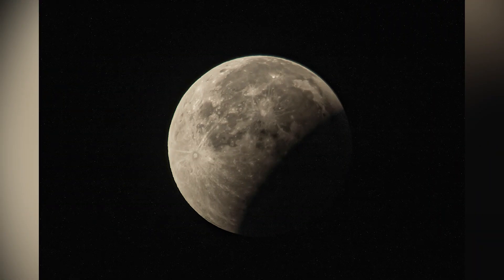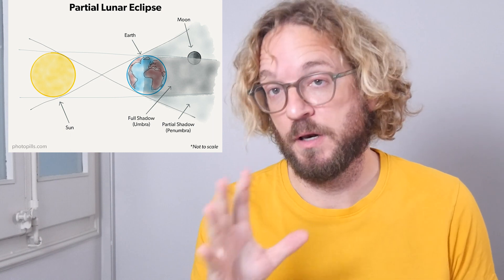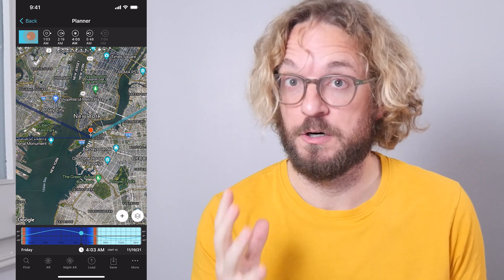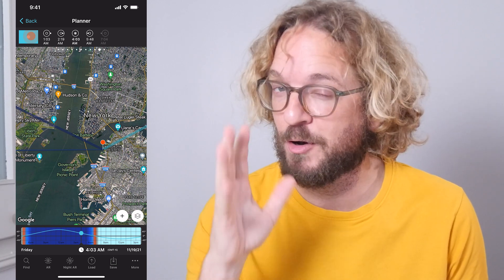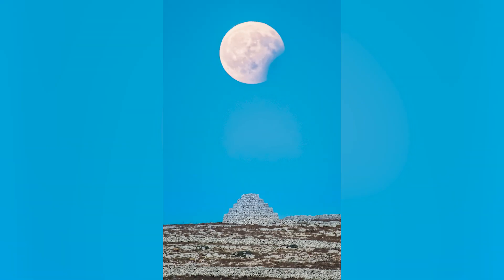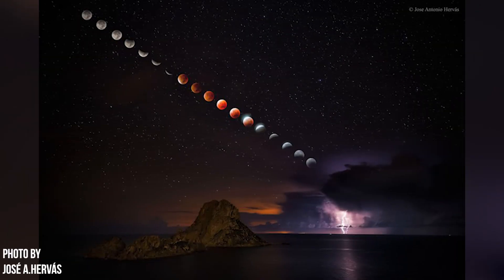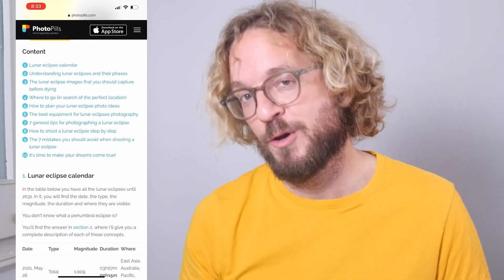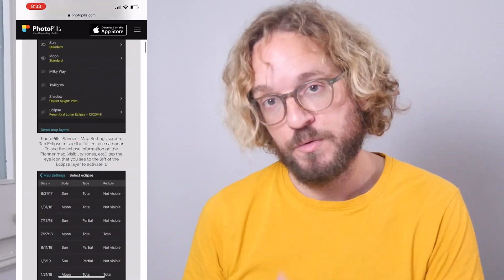How to Photograph a Partial Lunar Eclipse - November 19, 2021 | Step by Step tutorial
Learn how to photograph the upcoming Partial Lunar Eclipse - November 19, 2021 or any other lunar eclipse in the future from start to finish. Including planning, gear and camera settings to nail your lunar eclipse photo.

TIME INDEX
00:34 How to plan your partial lunar eclipse photo
01:25 All the equipment you need to photograph a lunar eclipse
02:24 All the camera settings you need to photograph a lunar eclipse